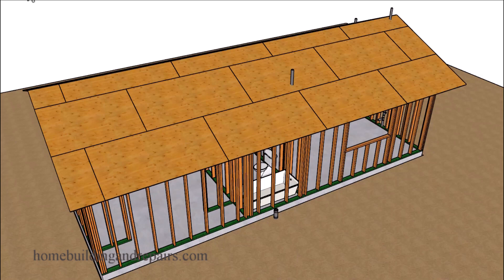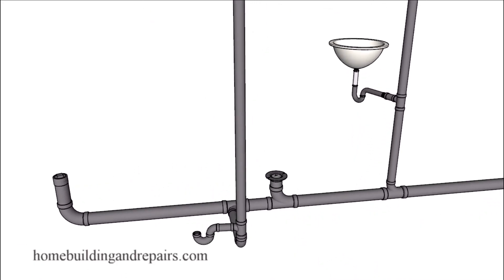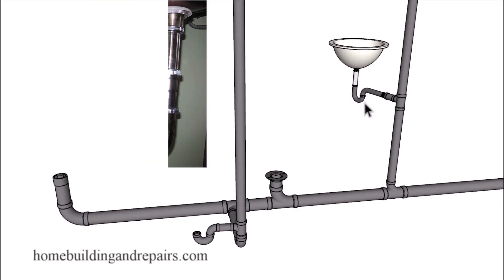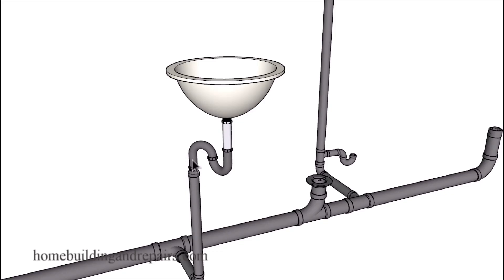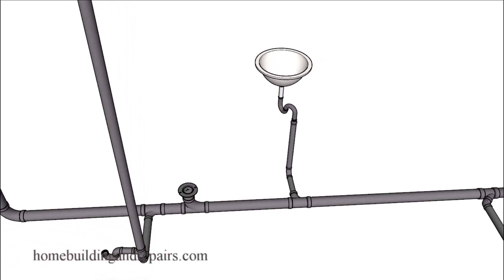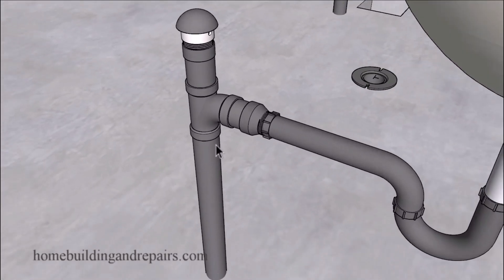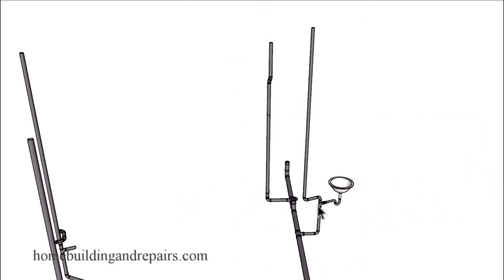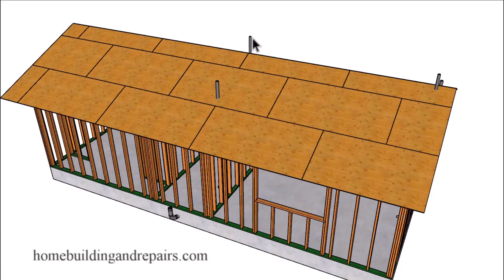Why S Traps Are No Longer Used And How To Fix Them If They Are Allowing Sewage Odors In To Your Home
In this video we will learn why S traps are no longer allowed by most building code inspectors. The main problem with S traps is that they don't have a vent and without a vent the traps can have the water seal broken that prevents sewage odors from entering your home. Watch the video for more reasons, along with solutions to this problem.